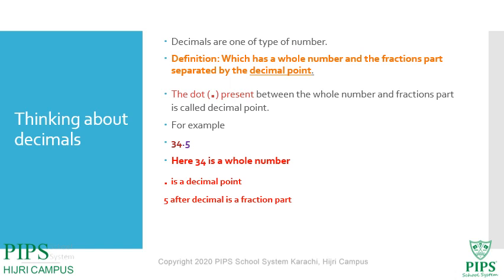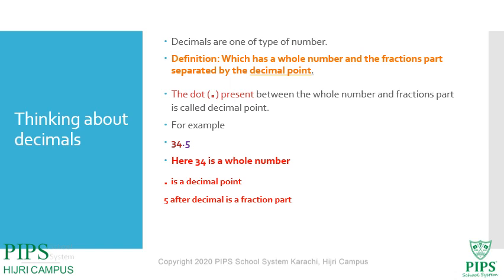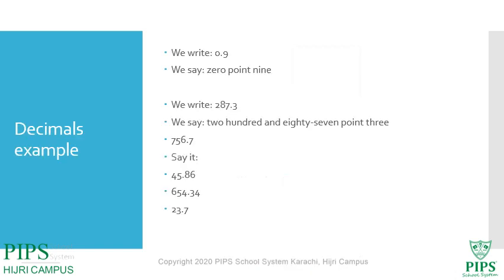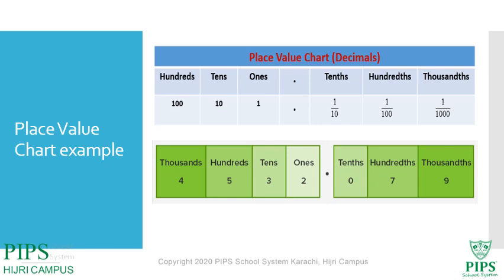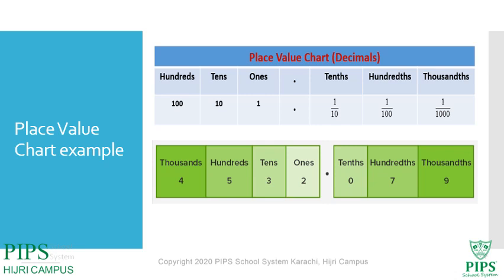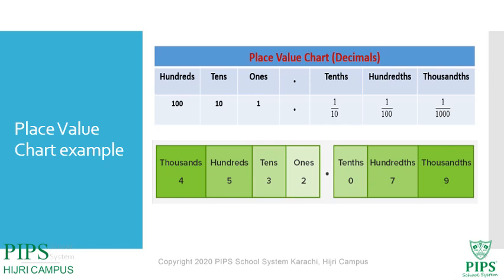G4 Maths T3 V1 Decimals Ch4 Part1 21 Jan 21